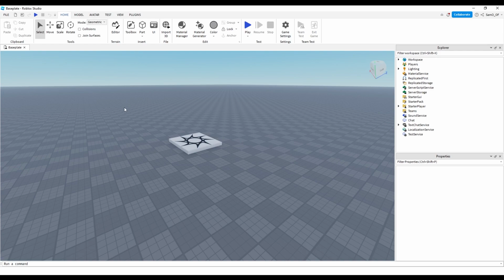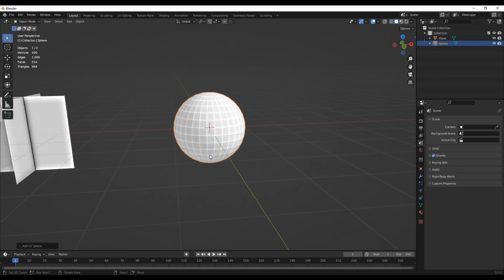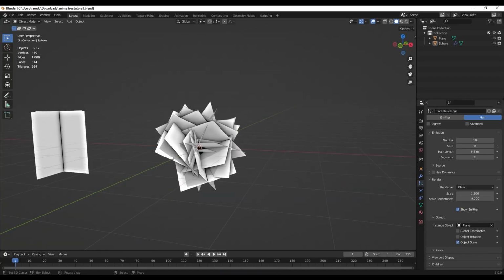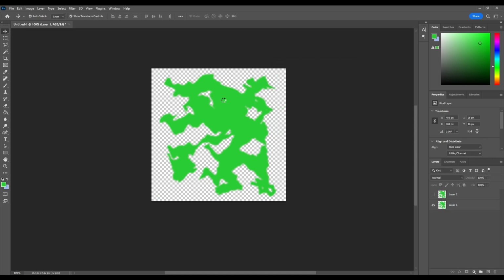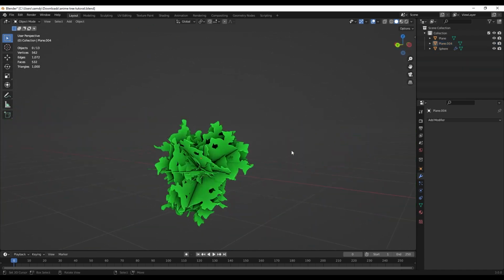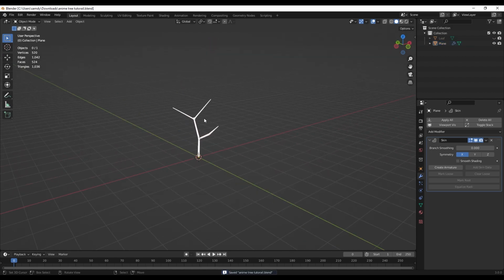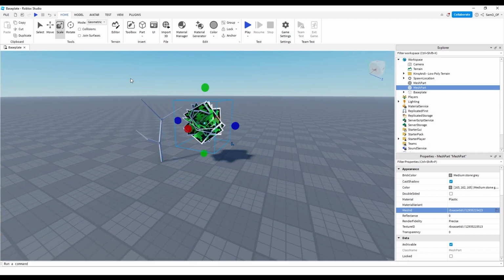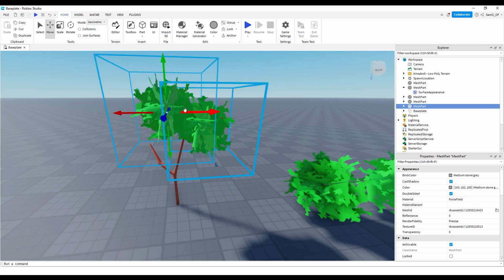how to make ANIME TREES for your Roblox game!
If you don't know how to use Blender at all, I'd suggest checking out this video to guide you in the right direction➡️ :D

If you want the leaf image texture I made in this video, get it from the Rescources channel in my Discord server!!!

Timestamps:

00:00 - Introduction
00:30 - How to download blender
00:38 - How to model the Anime Styles Leaves
4:04 - Creating the Leaf Texture
5:45 - How to Download my Leaf Texture
6:08 - Adding the Leaf Texture to the Leaf Model
6:41 - Fixing Viewport Shading Settings
7:06 - Converting the Particle System to a Mesh
7:50 - Making the Trunk
9:44 - Putting the Tree into Roblox Studio